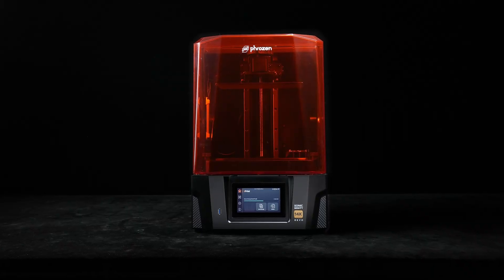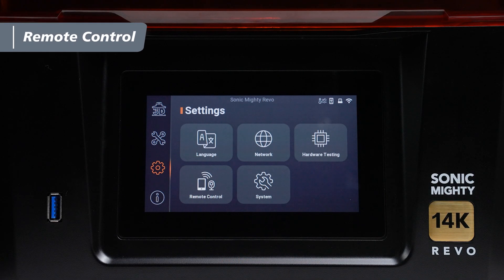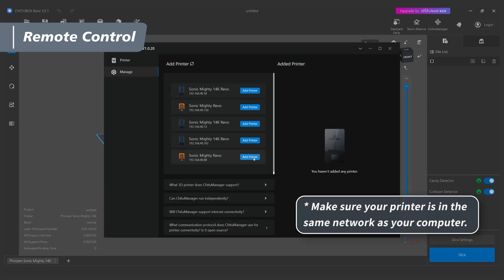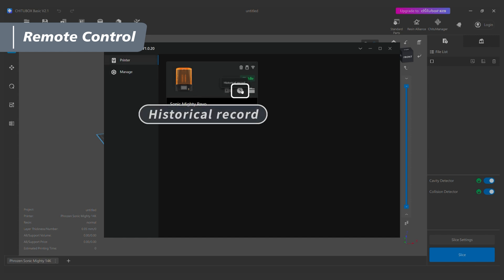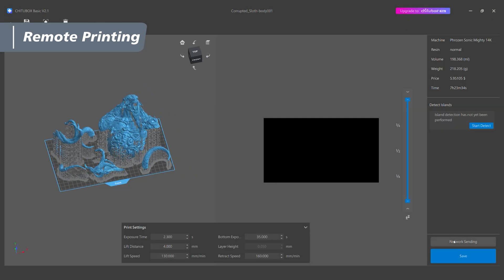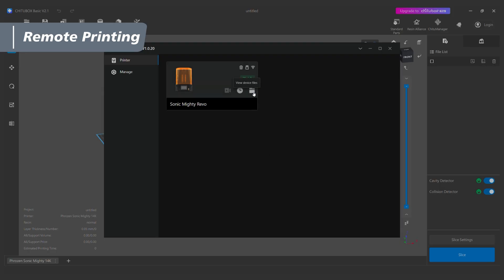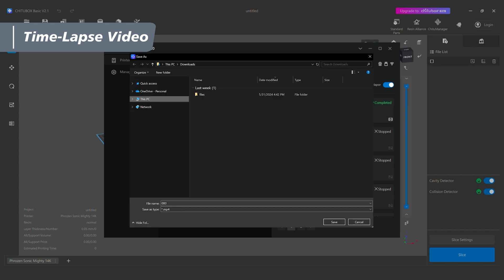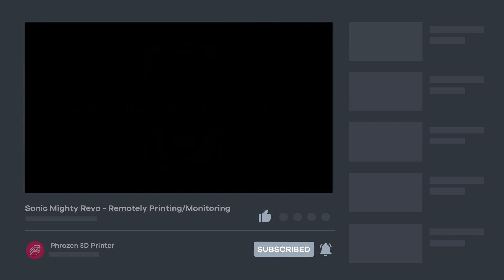Sonic Mighty Revo - Remotely Printing/Monitoring(with CHITUBOX 2.1 or above) — Phrozen 3D Printer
In this video, we will demonstrate how to use CHITUBOX (Basic 2.1 or above) to perform remote printing and monitoring on the Sonic Mighty Revo. Let’s learn more about the features!

📌Timestamp:
00:00 Introduction
00:26 Connect to Network
00:43 Connect to CHITUBOX
01:10 Remote Printing
02:27 Time-Lapse Video
02:30 End

✨If you have any questions, please get in touch with our customer support for assistance: